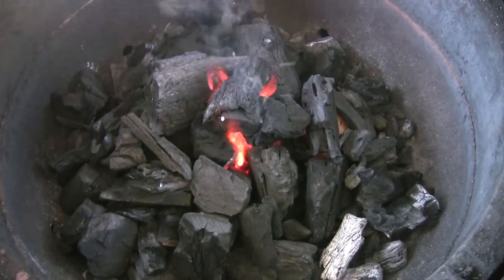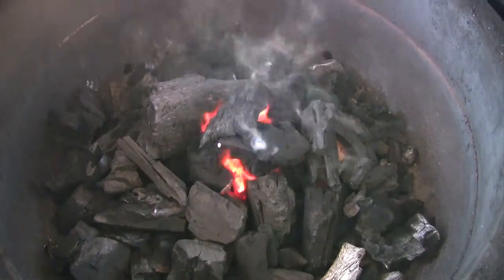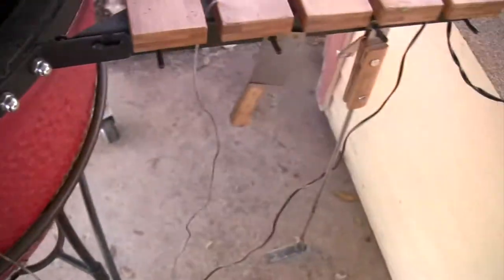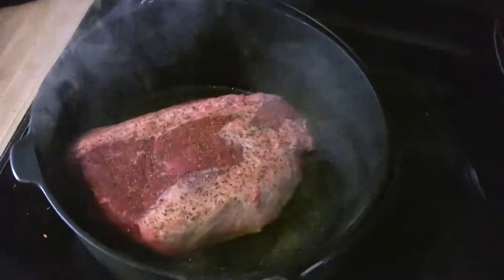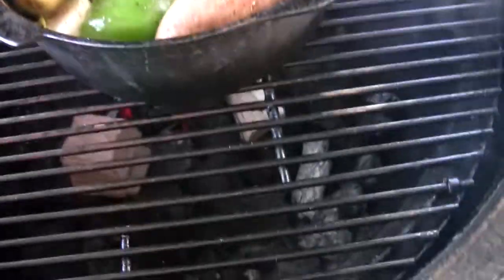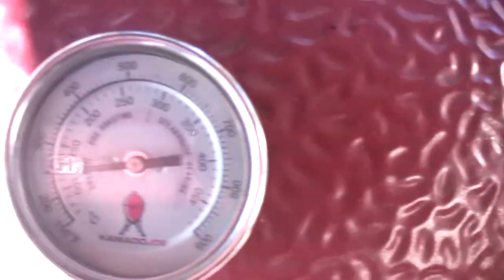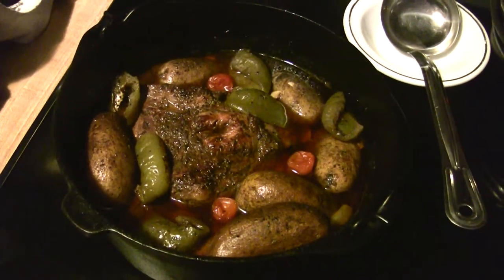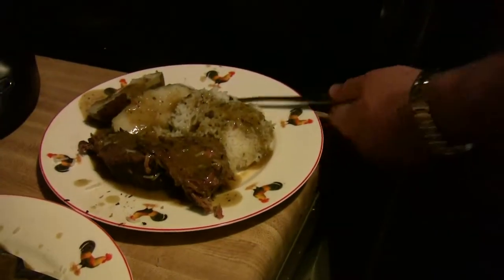Smoked Roast Beef